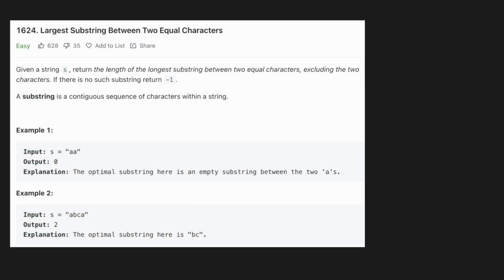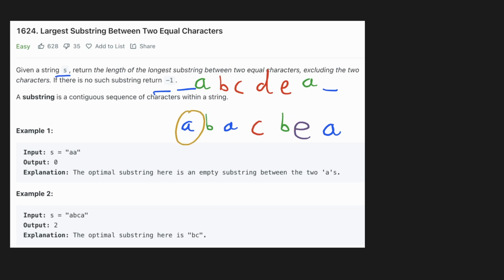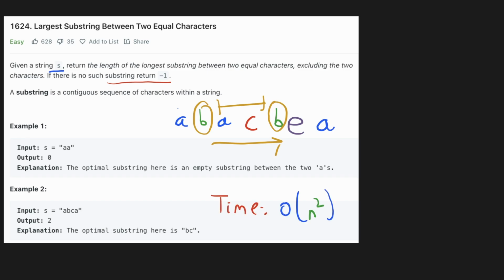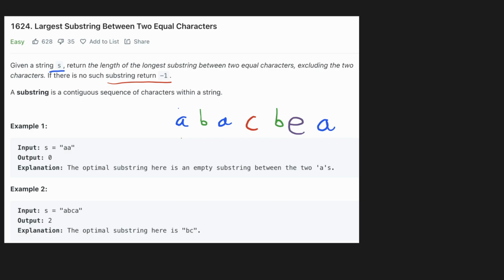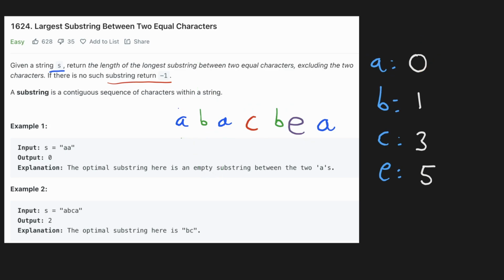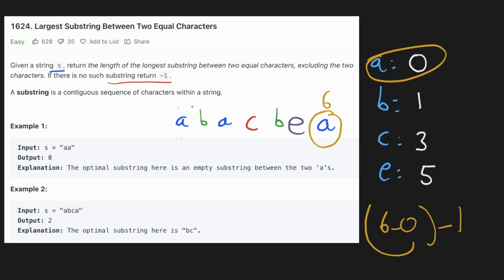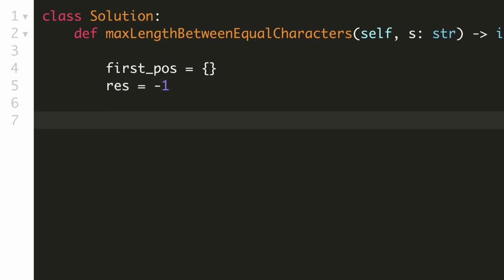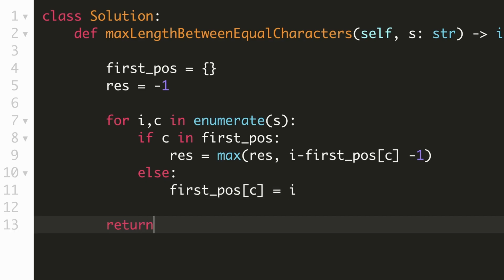Largest Substring Between Two Equal Characters - HashMap - Python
Largest Substring Between Two Equal Characters
Leetcode 1624
Topics Covered: HashMap
Leetcode Easy
Python

CHAPTERS
00:00  Problem Description
00:40  Intuition
02:34 Time & Space Complexity
02:45 Coding Solution